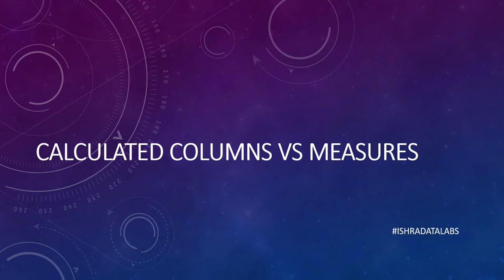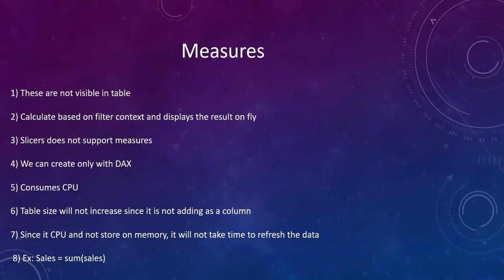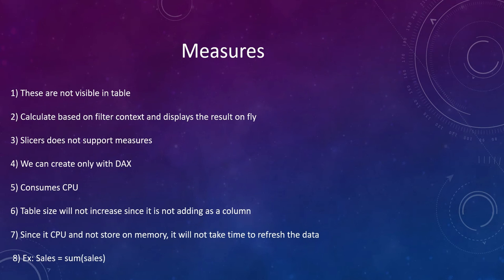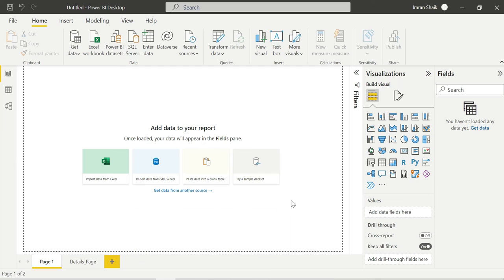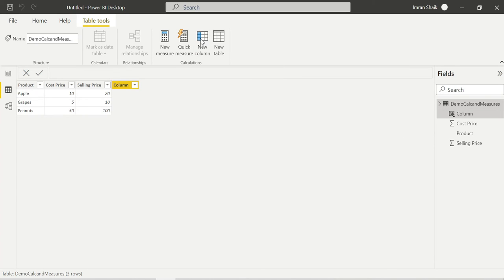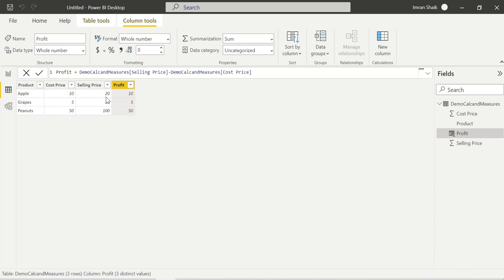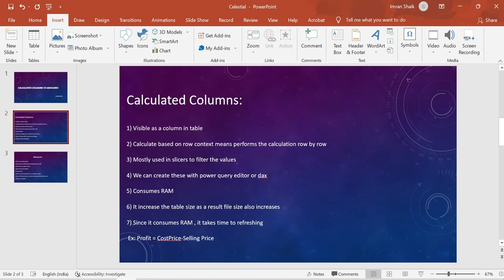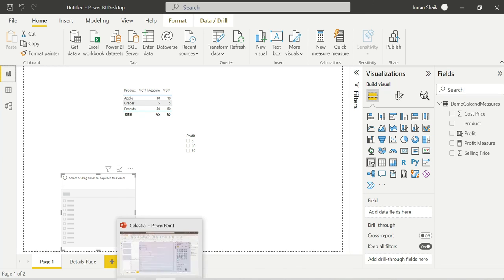Difference between Calculated Columns and Measures with Demo | Power BI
This Video is all about difference b/w calculated columns and measures explained with demo